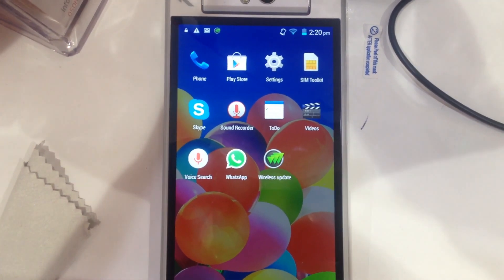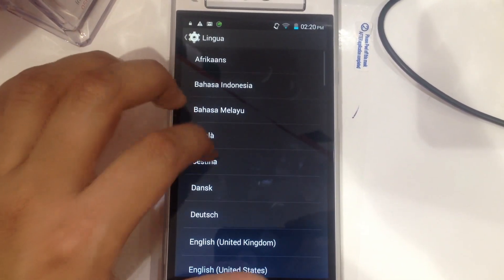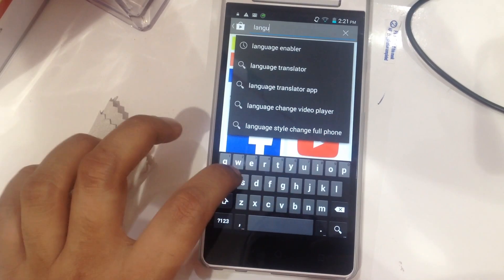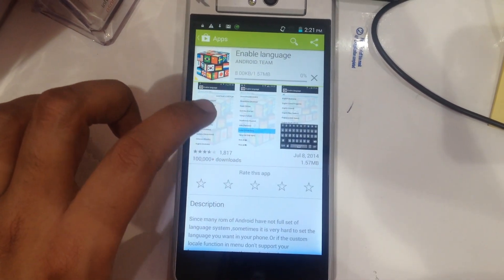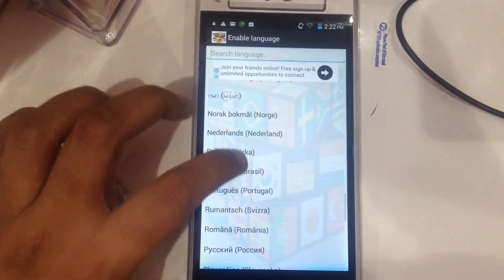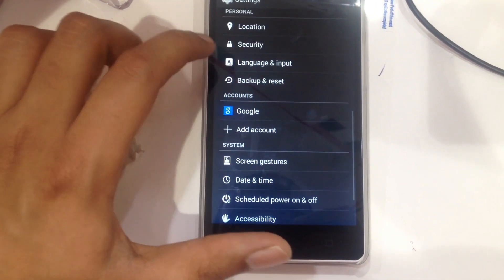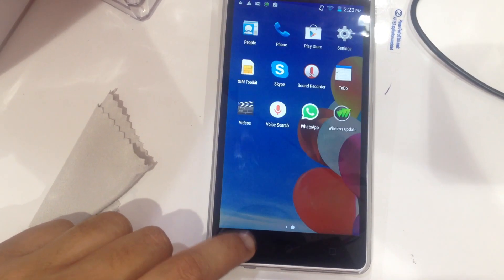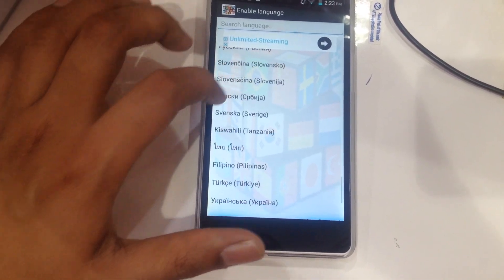How to enable add or change any language to android device كيفية تغيير اللغة إلى الروبوت المتحرك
How to enable add or change any language to android device
كيفية تغيير اللغة إلى الروبوت المتحرك